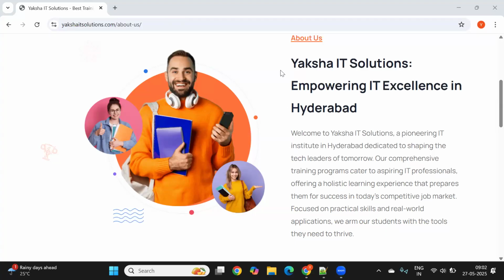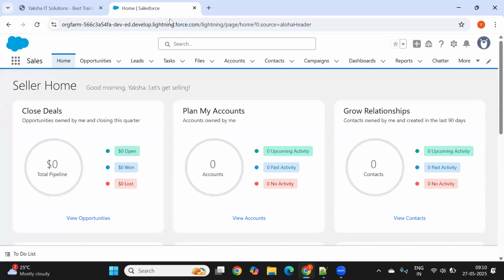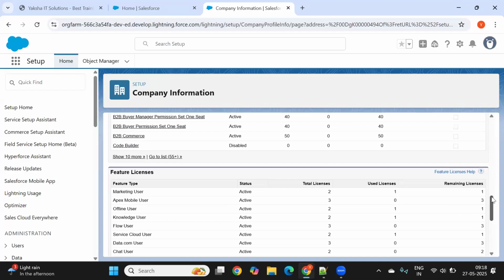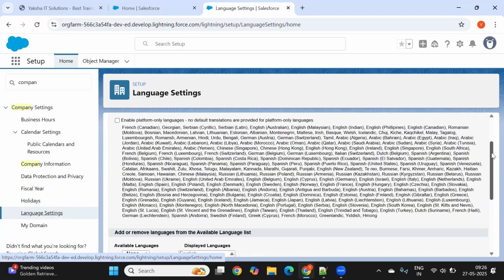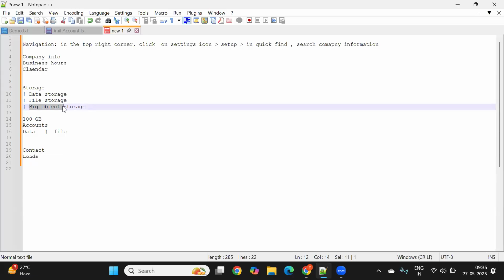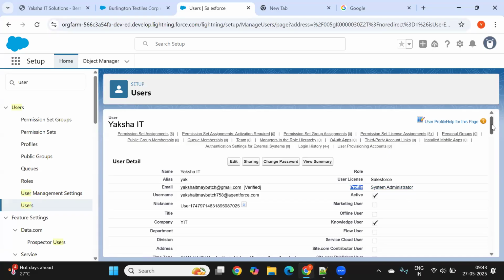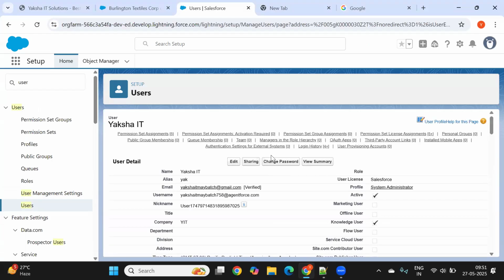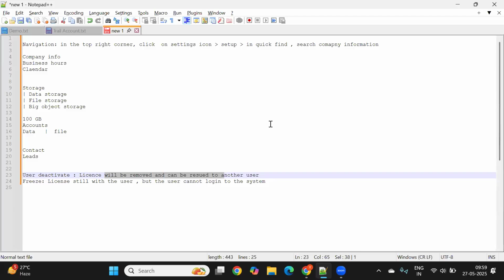03. Account setup & user (27-05-25) | SFDC MAY BATCH - SURESH SIR | Yaksha IT Solutions 8247090665